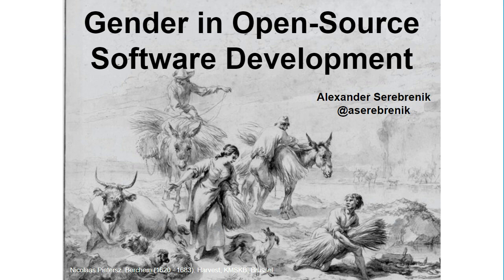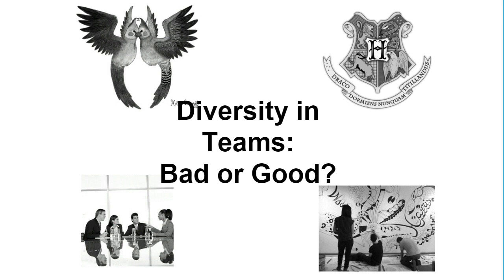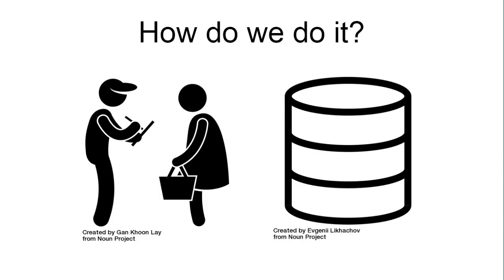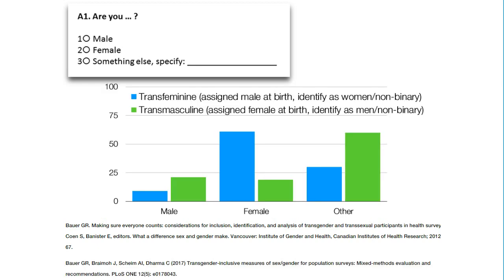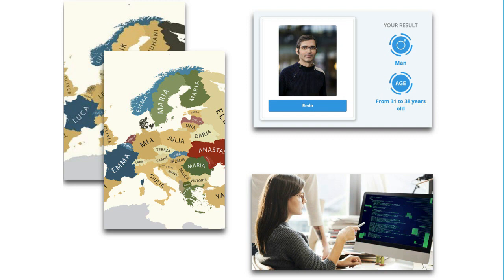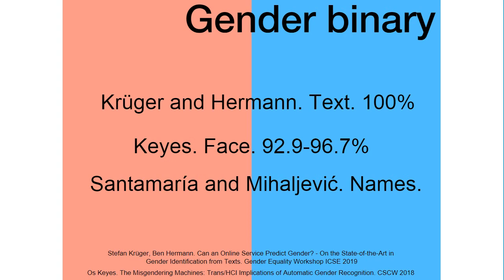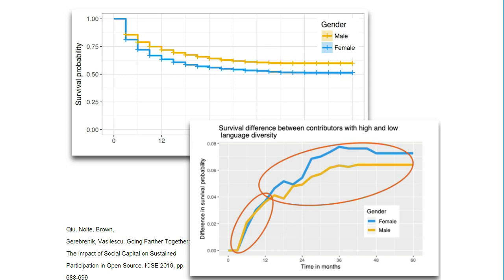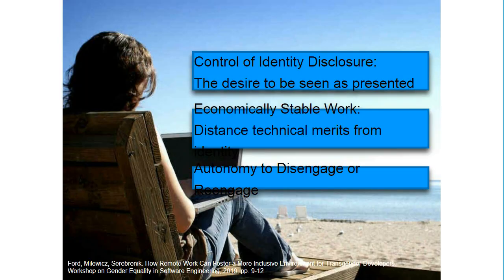Gender in Open-Source Software Development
Title: Gender in Open-Source Software Development
Alexander Serebrenik

ABSTRACT
This talk will provide a brief overview of several recent studies of gender and gender diversity in software development teams. The main findings are: (1) more gender-diverse GitHub teams are not only more productive than less gender-diverse ones (Vasilescu et al., CHI 2015), but they are also less likely to exhibit suboptimal communication patterns (Catolino et al., ICSE-SEIS 2019) known to lead to suboptimal code patterns (Palomba et al., TSE 2019); and (2) social capital obtained by collaboration in GitHub open source projects is beneficial for duration of engagement in an open source project; diversity of information ties, i.e., involvement in very different projects, is beneficial for people of all genders, more so for women than for men (Qiu et al., ICSE 2019). If the time permits, it will also touch on the ongoing work related to going beyond gender binary. In this preliminary study that has been based on interviews of three transgender women working in software development, it has been observed that remote work, facilitated by technological solutions, reduces barriers for participation in software development projects. It is conjectured that remote work can benefit other underrepresented minorities as well (Ford et al., ICSE-SEIS 2019).

SPEAKER
Alexander Serebrenik
Alexander Serebrenik is a Full Professor of Social Software Engineering at the Software Engineering and Technology cluster of Eindhoven University of Technology (TU/e). Alexander’s research goal is to facilitate the evolution of software by taking into account social aspects of software development. His work tends to involve theories and methods both from within computer science (e.g., theory of socio-technical coordination; methods from natural language processing, machine learning) and from outside of computer science (e.g., organizational psychology). The underlying idea of his work is that of empiricism, i.e., that addressing software engineering challenges should be grounded in observation and experimentation, and requires a combination of the social and the technical perspectives. Alexander has co-authored a book, Evolving Software Systems (Springer Verlag, 2014), and more than 100 scientific papers and articles. He is actively involved in organization of scientific conferences as member and chair of steering committees, general chair, program committee chair, track chair, and program committee member. He has won multiple best paper and distinguished reviewer awards, and is member of the editorial board of several journals. Alexander is a senior member of IEEE and a member of ACM.

MODERATOR
Anita Sarma
Anita Sarma is an Associate Professor at Oregon State University. She performed her PhD work at the University of California, Irvine, and was a post-doctoral scholar at Carnegie Mellon University. Sarma's research crosscuts Software Engineering and Human Computer Interaction, and explores how socio-technical dependencies affect team work, how onboarding barriers in open source can be alleviated, and how software can be made gender-inclusive. She leads the GenderMag work investigating gender biases in Open Source Software Communities’ tools and infrastructure, and how to remove such biases. Her work has been funded through a variety of NSF and U.S. Airforce (AFOSR) grants, including the NSF CAREER award.